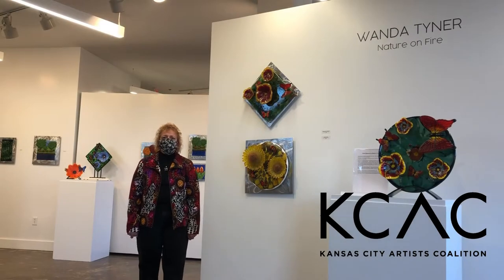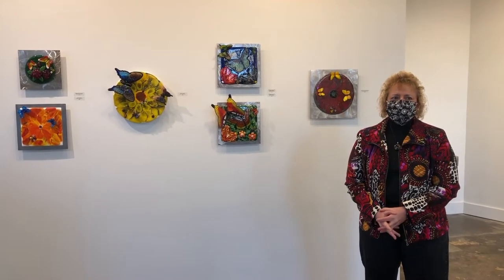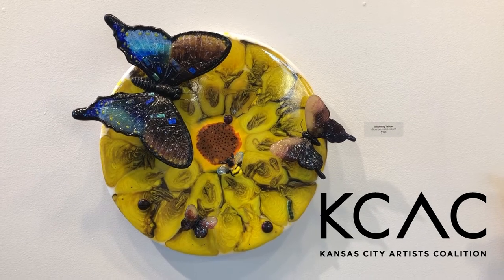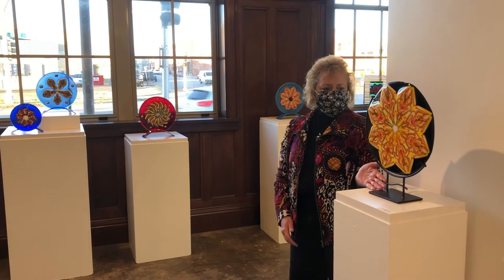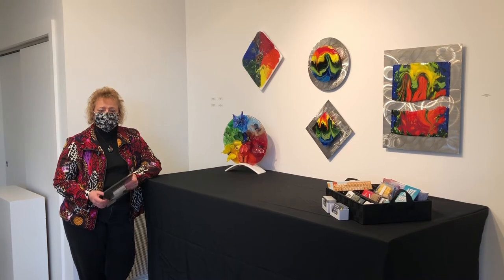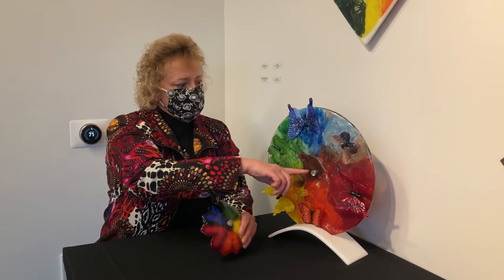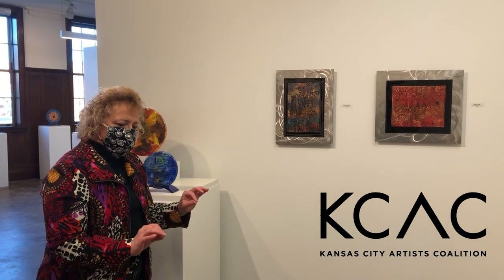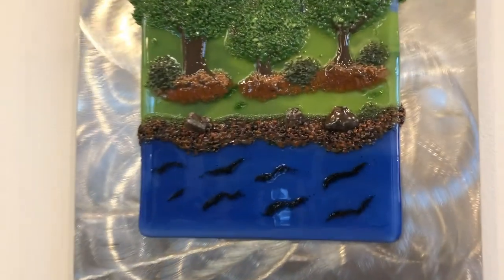Wanda Tyner | Exhibition Tour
Join KCAC as we talk with Wanda Tyner about her current body of glass art on display in the Main Gallery. Nature on Fire is open December 4 - January 8, 2021.